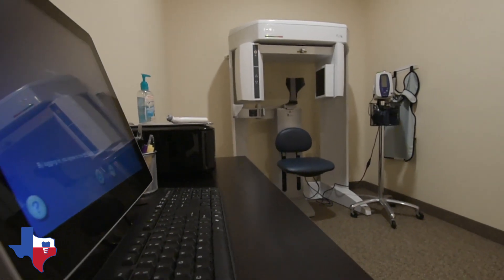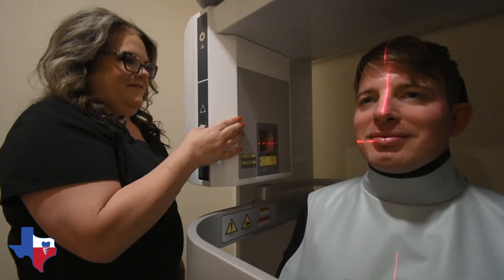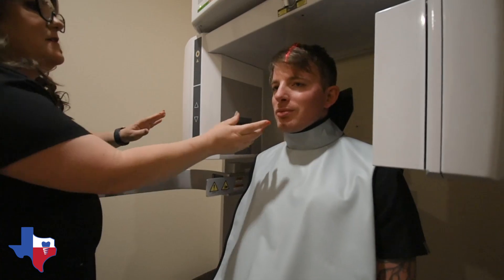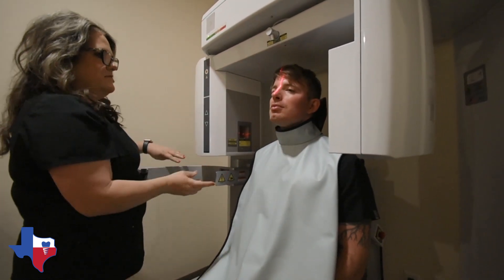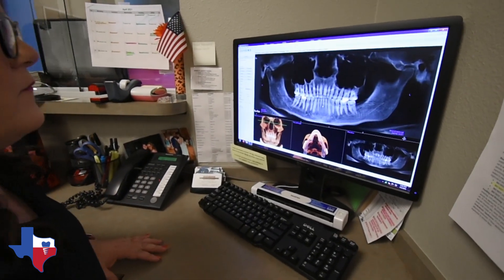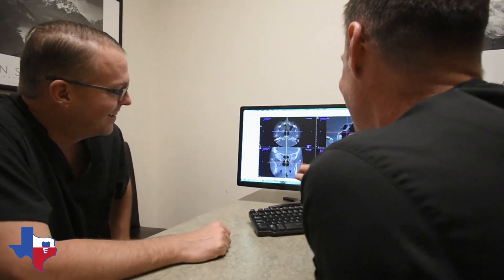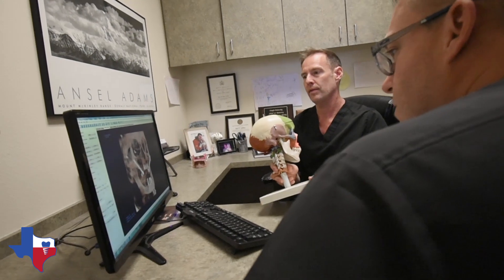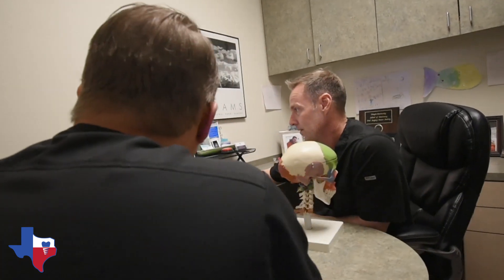Dr. Reed Gibbins | Our Office Technology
Dr. Gibbins talks about the state-of-the-art technology we have in our office, specifically the CBCT and how it allows for better planning and treatment for our patients.